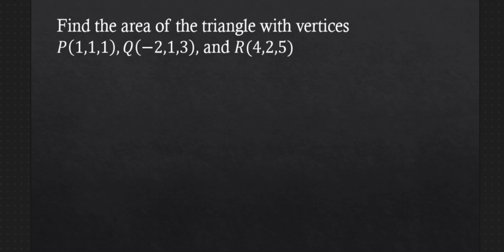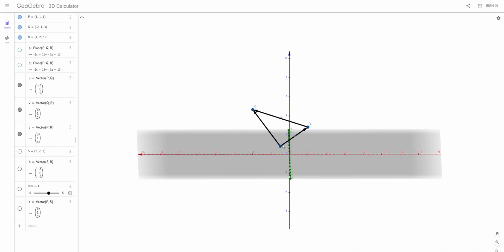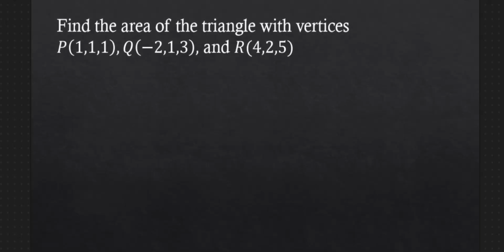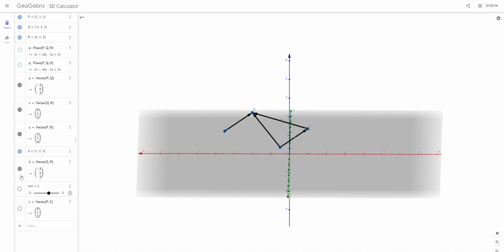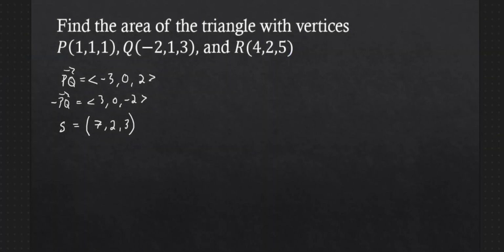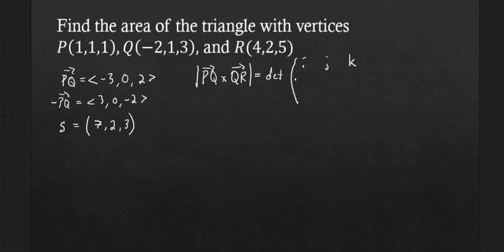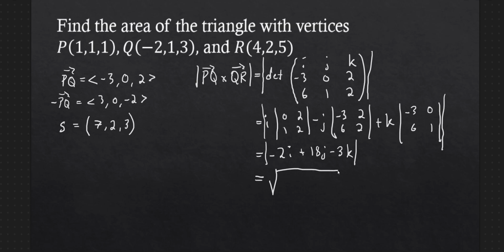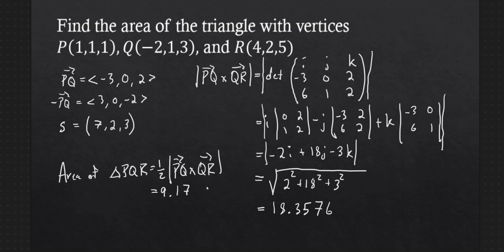13 4 8 Example of using cross product to find the area of a triangle